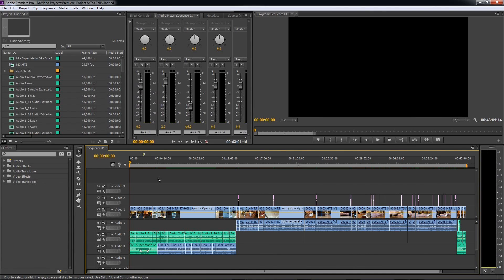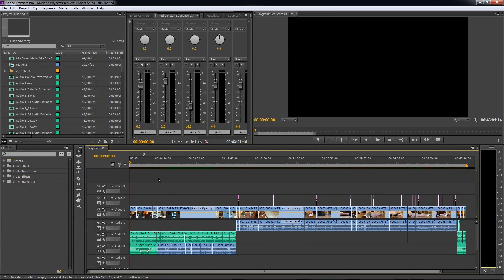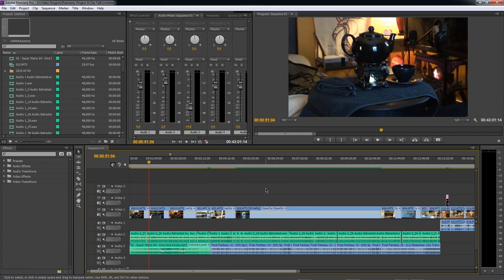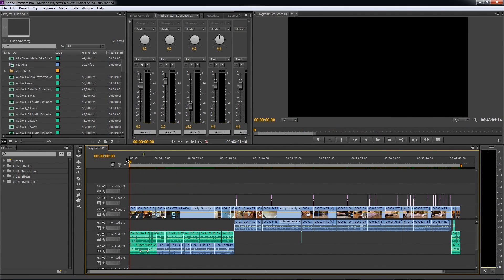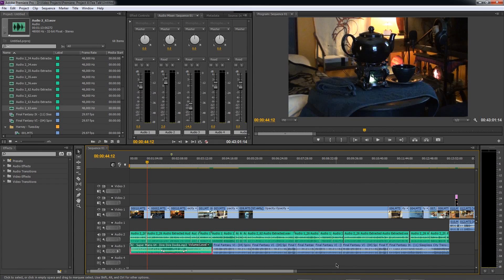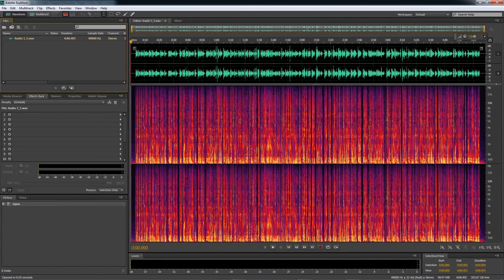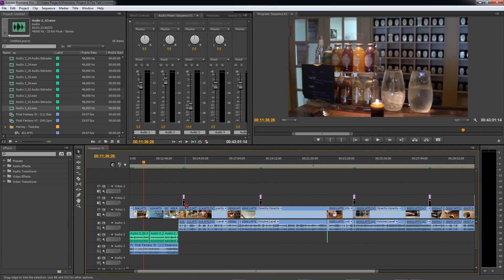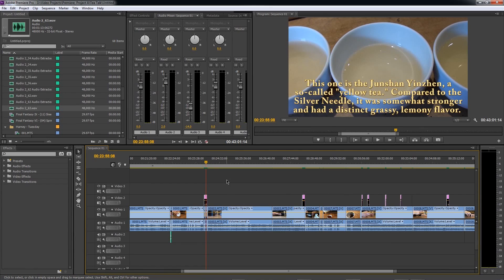Behind the Scenes: The Making of Tea Talk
For those wondering why I don't upload episodes of Tea Talk more frequently, I've assembled an overview and explanation of the laborious and time-consuming process necessary for their production. I hope someone finds this even remotely useful or interesting.

My content is and will always be free for everyone, but any donations help enable me to upload more frequently and are very deeply appreciated.